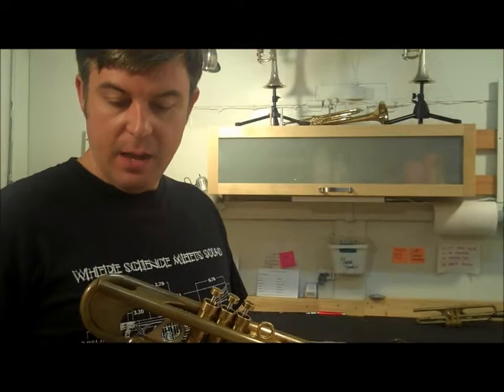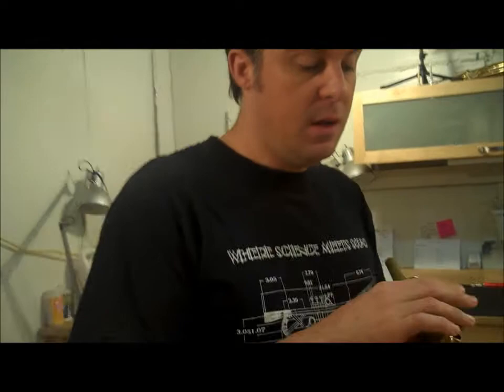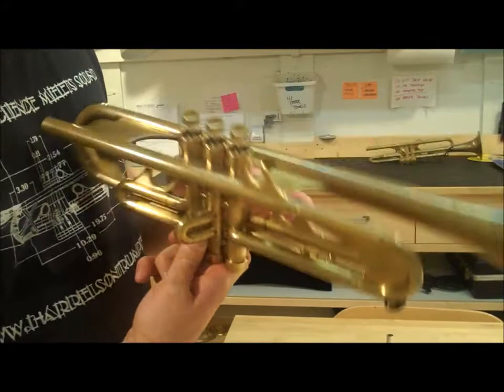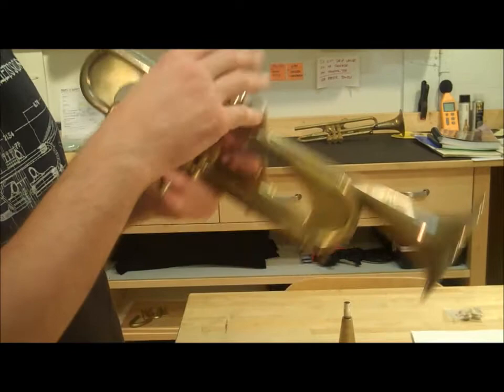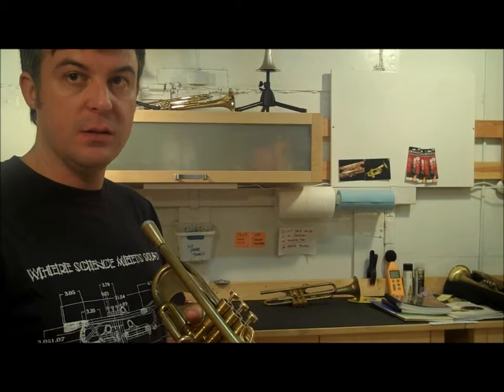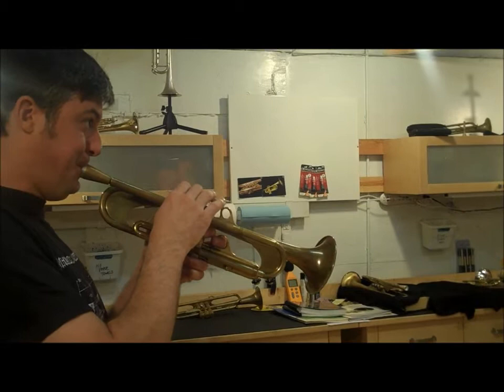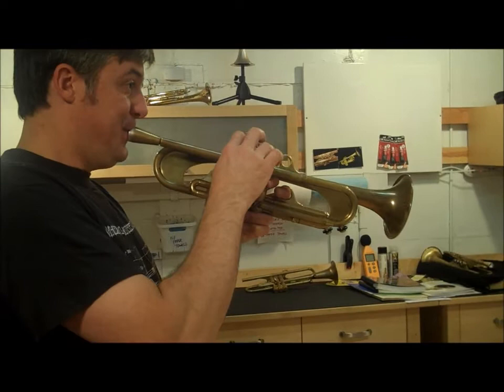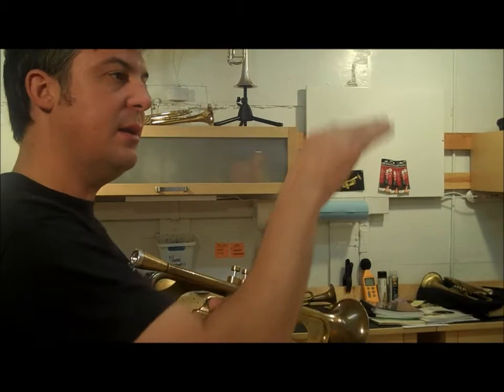Harrelson 909 Trade LP1 Bell3.wmv